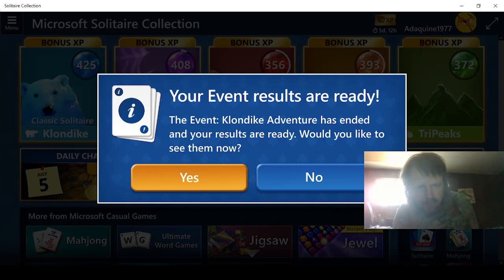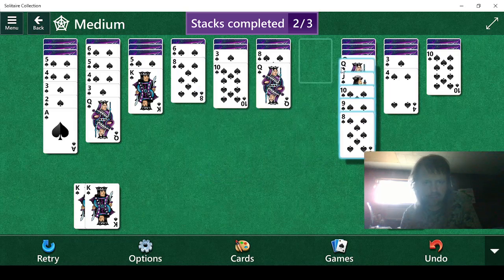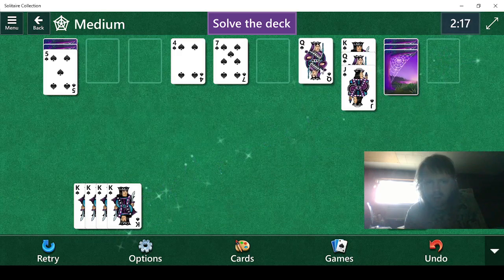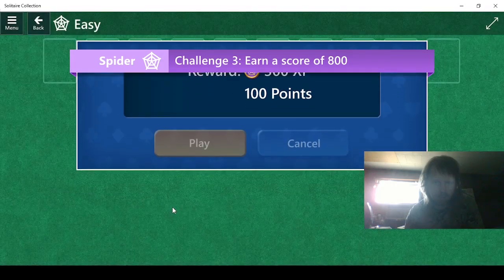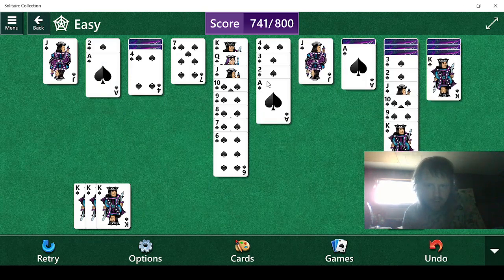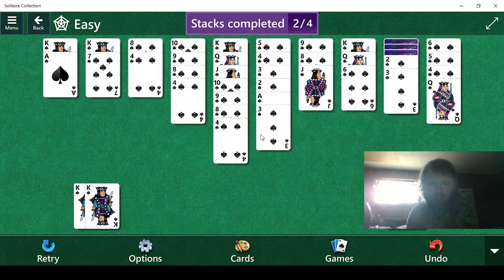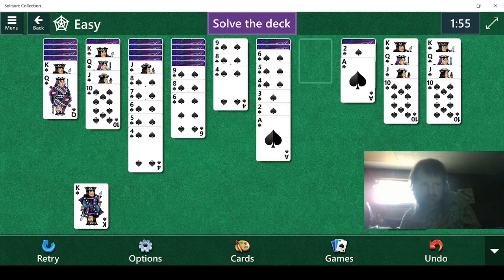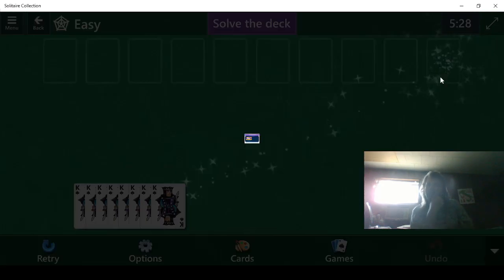Playing Microsoft Solitaire Collection Part 750!!!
Event for July 5, 2022!!!